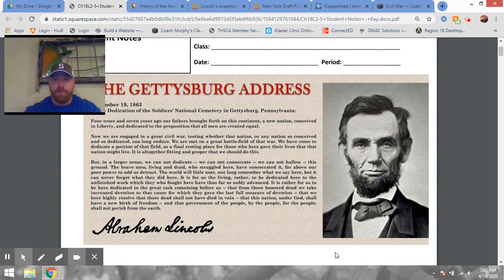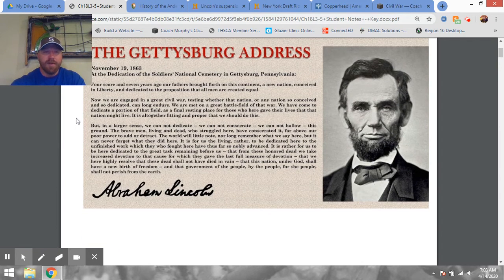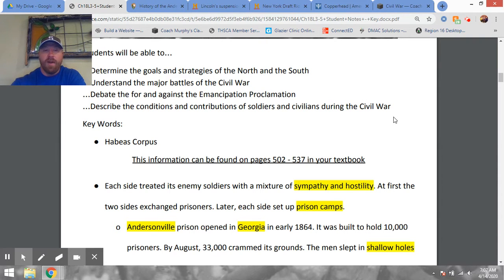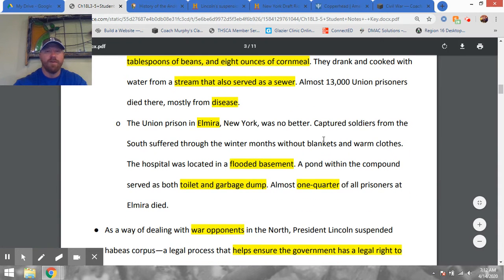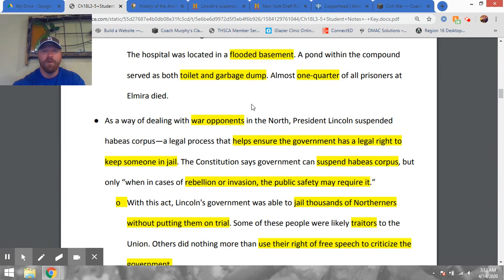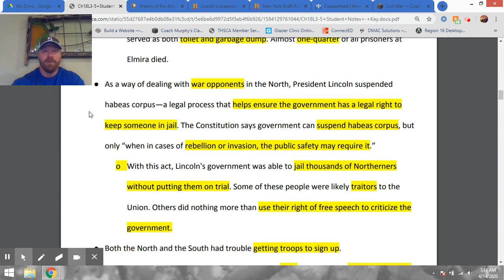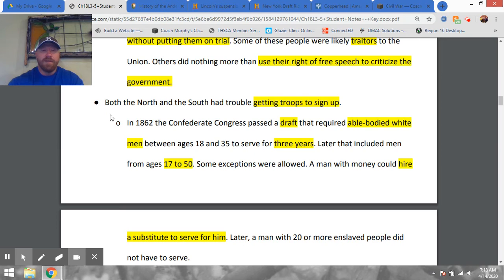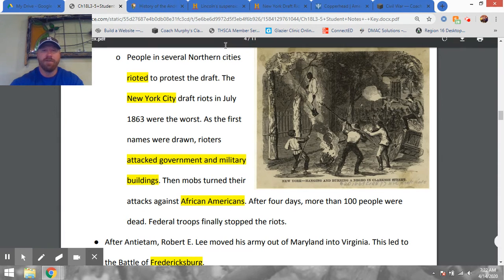Ch18L3-5 Student Notes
Chapter 18 Lessons 3-5 Student Notes